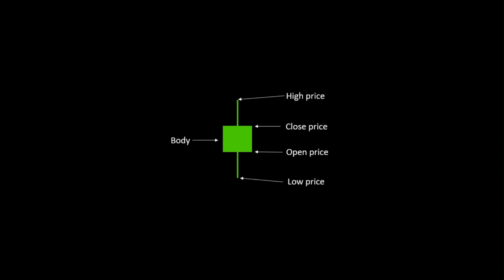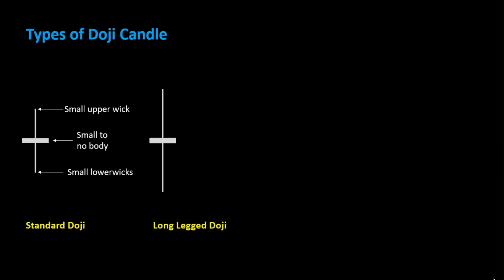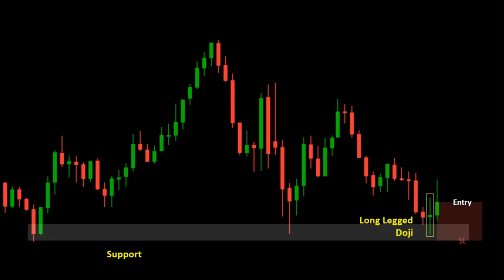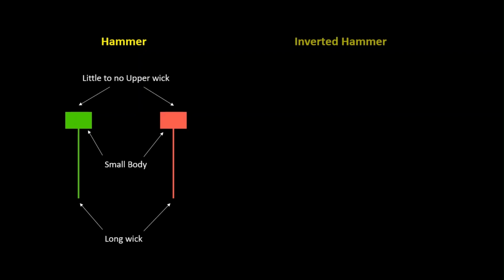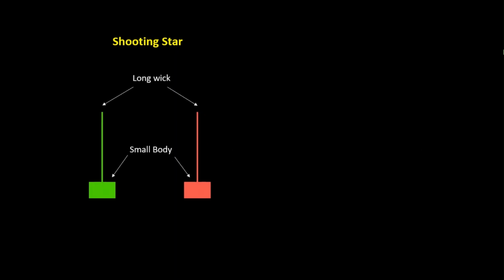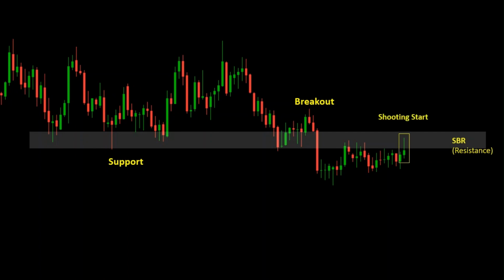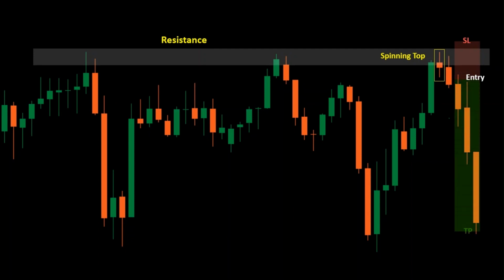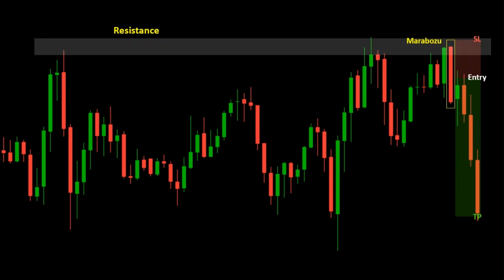All Single CandleStick Patterns Explained | How to Trade Single Candlestick | Price Action (Part 4)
The video explains Single candlestick patterns. How to trade different single candlestick patterns, set stop loss, take profit and manage risk.